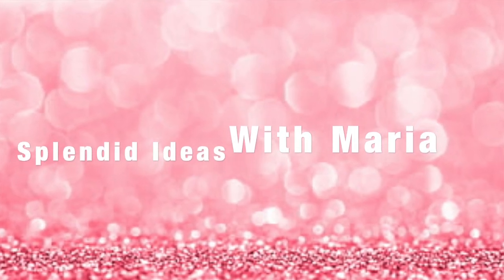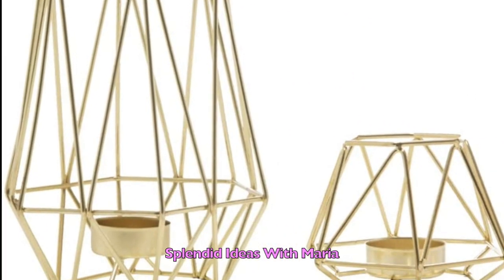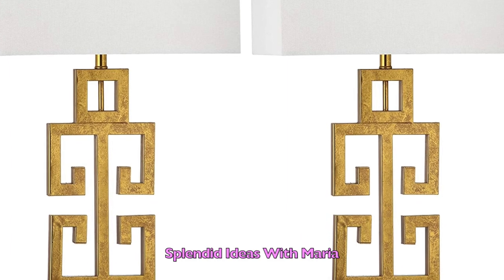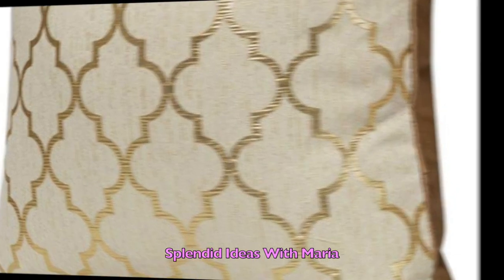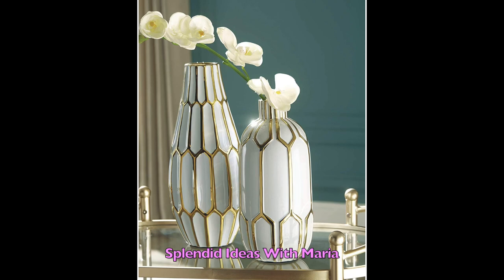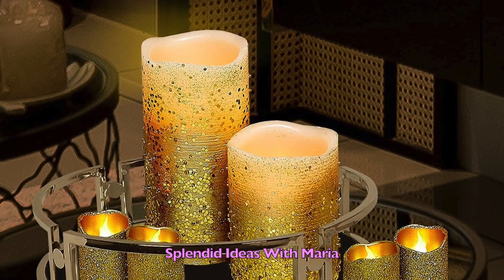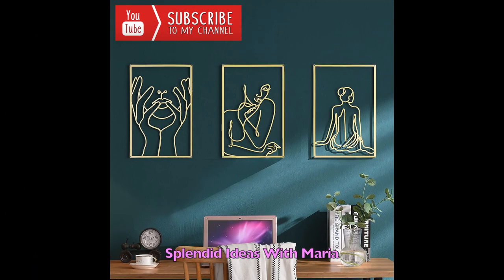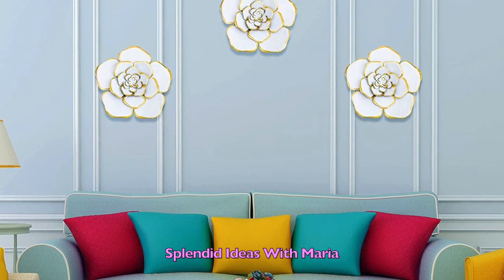Amazon Finds 2022 / 35 Classic Glam White And Gold Home Decor With Links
Hello everyone! On this video I show you 35 gold and white home decor that will bring the classic look of glamour to your interior decor.

Amazon products:

Floating Shelves, Wall Shelf

Set of 2 Gold Geometric Metal Tealight Candle Holders.

Marble and gold Coaster Set

Modern Simple 47 inch Home Office Desk

Artificial Orchid in Gold Vase White

Pineapple Ceramic Lidded Canister Gold Crown

3Pcs Large Yoga Statue Meditation Gold Home Decor,

adder Shelf, 5 Tier Industrial Bookshelf

DeaTee Gold Wall Art Decor Set of 3

Lamps Farmhouse Glam Antique Gold 29-inch

Large Luxury Home Decor Candle

Lap Desk with Phone Holder and Device Ledge

12 x 20 Inches Yellow White Gold Leather Striped Patchwork Velvet Cushion Case

Pineapple Lotion Dispenser, White/Gold

Mail Organizer - Metal Box

Desktop Planter Vase & Geometric Container

Modern Canvas Wall Art Hyacinth Painting White Flower Gold Leaf

Computer Desk with 5 Tier Shelves.

Set of 2 Throw Pillow Covers Gold and White

Gold Vanity Tray.

Large Jewelry Tray,

Decorative Orbs for Bowls and Vases (Set of 3)

Gold Fruit Basket.

Ceramic Vanity Tray, Candle Tray with White Marble Finish

16 Inch Set of 2 Round White End Side Coffee

Gold Flameless Candles Remote Controlled, Set of 8, Real Wax Battery Operated Pillars and Votives LED Candles with Flickering Flame

3 Pieces 8 Inch Large Wall Metal Flowers Multiple Layer Home Decoration

2 Piece Bottle Neck Vase Set, White & Gold

Side End Table, 3-Tier Sofa Side Table,Small Rectangle Coffee Table Bedside Table,

Ceramic Reading Bookend.

Set of 4 Pcs Gold Candlestick Holders and 4 Pcs Taper Candles Candlesticks.

Full Length Mirror, 65”×22” Large Floor Mirror Freestanding or Wall Mounted Mirror

Artificial Succulent in 3 Pack Mini Glass Geometric Terrarium

Bathroom Soap Dispenser Set - Bathroom Toothbrush Holder Set

Gold Stainless Steel Executive Managerial Tall Swivel Highback Office Chair.

3 Pieces 8 Inch Large Wall Metal Flowers